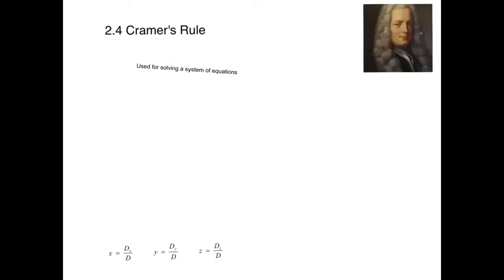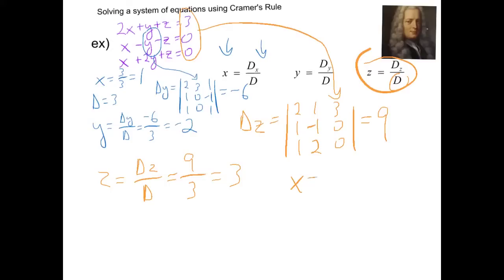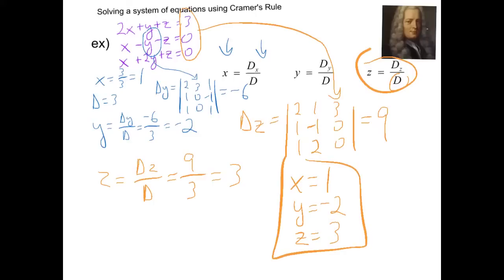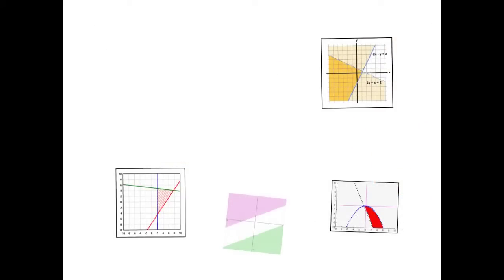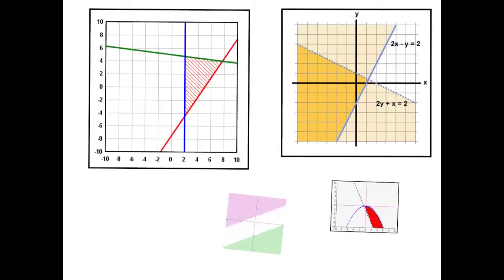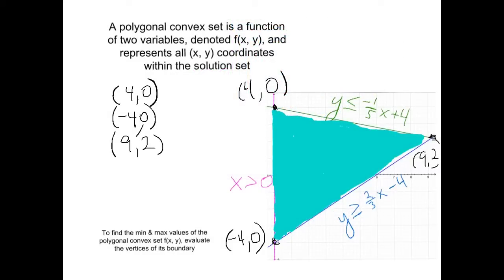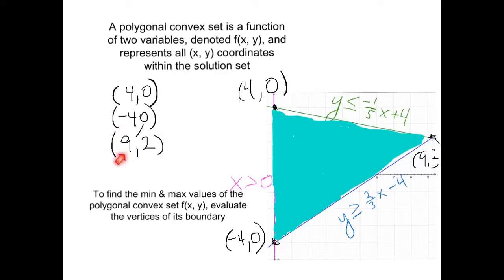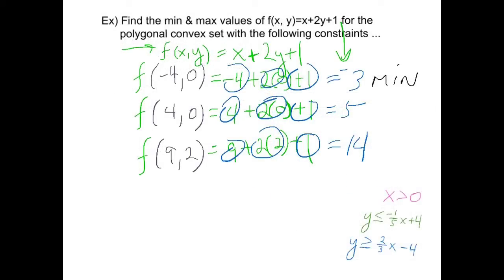Flipped Classroom Demo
A demo of my flipped classroom